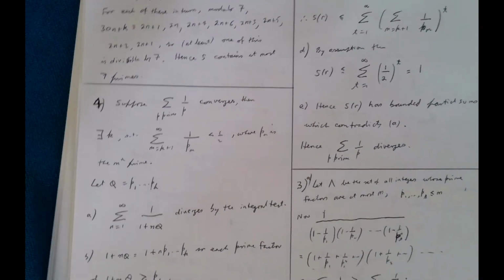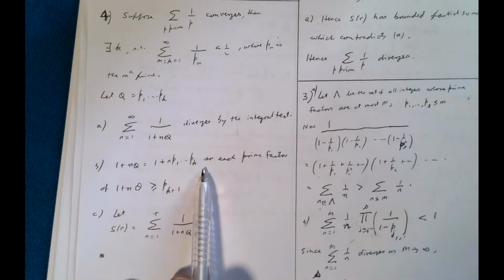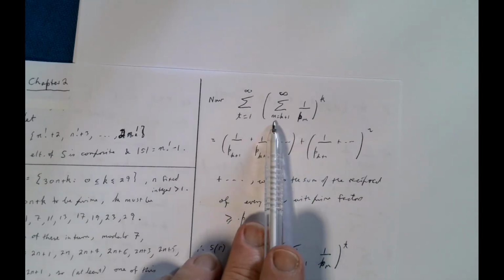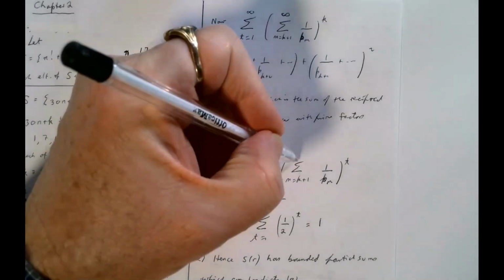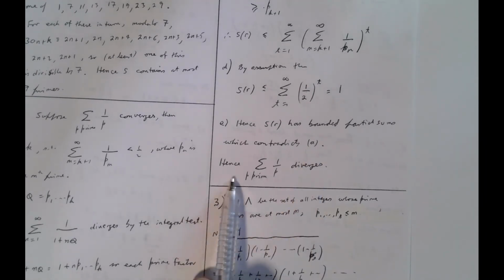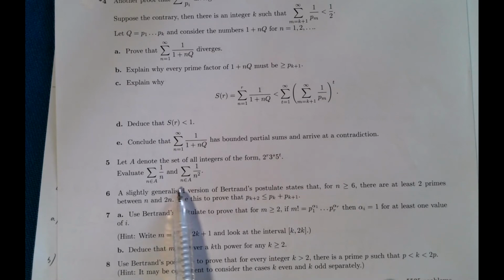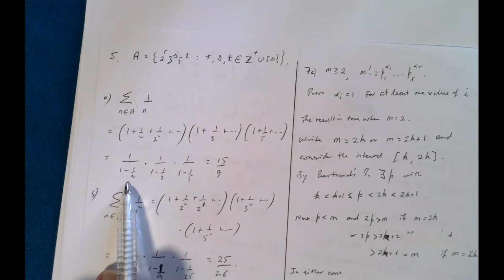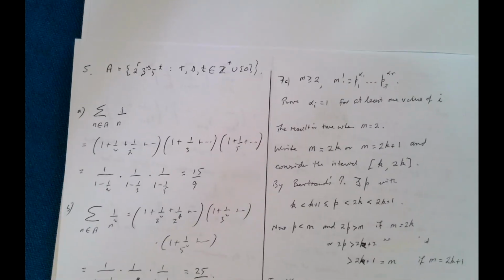Chapter 2 Section 2: Problems